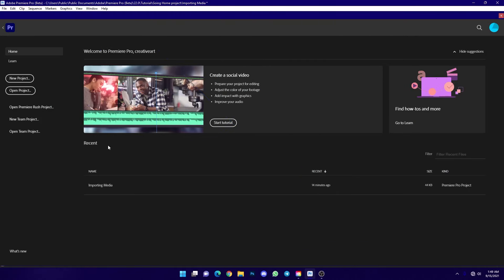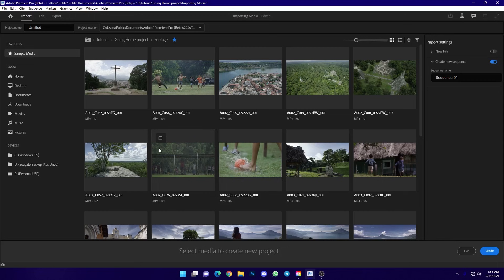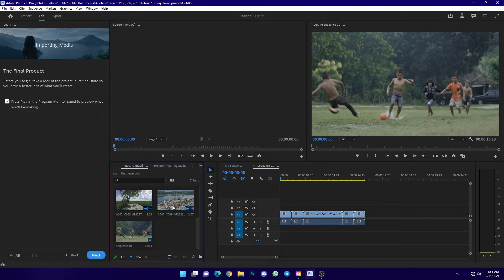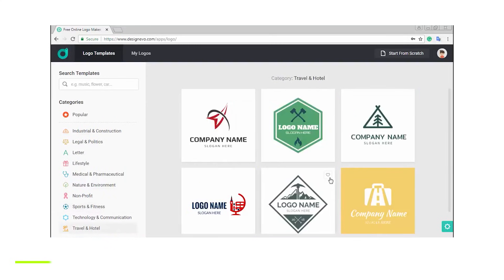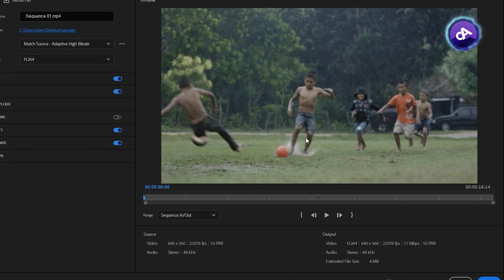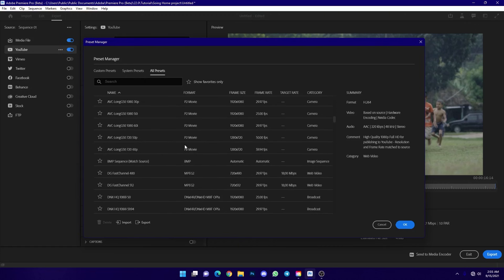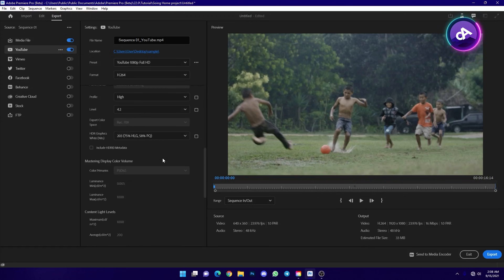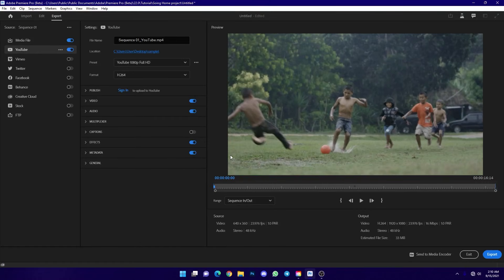NEW Import, Edit, and Export Workflow Experience in Premiere Pro 2021 Beta | Sinhala Tutorial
🧭Timestamps
◼️ 00:00 - Intro
◼️ 01:01 - Video Begins
◼️ 01:54 - First Impression
◼️ 02:27 - Import Window
◼️ 05:45 - Edit Window
◼️ 06:05 - Workspaces
◼️ 07:23 - Quik Export
◼️ 07:51 - DesignEvo (Sponserd)
◼️ 09:54 - Export Window
◼️ 16:42 - Outro

◼️ Sony A7ii
◼️ Kit lens 28-70mm
◼️ 50mm-1.8

🔰CLK WORKSTATION
🔵LENOVO LEGION 7000P GAMING
🔵CPU : Ryzen 5 5600x 6CORE
🔵GPU : NVIDIA GTX 1050 4GB
🔵RAM : 32GB, 16x2
🔵HDD : 512SSD + 2TB SATA

◼️ StreamLab OBS
◼️ Lightroom CC

🔰Special Credits
◼️This video Subtitles Provide by Senani_Bhagya